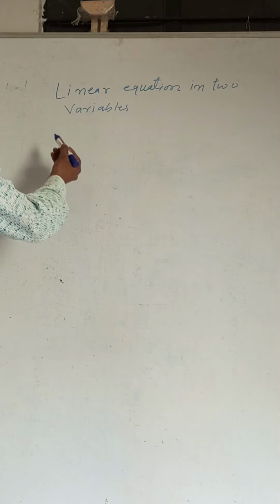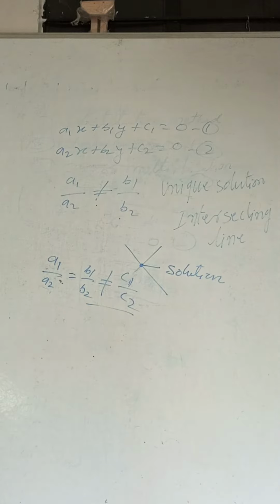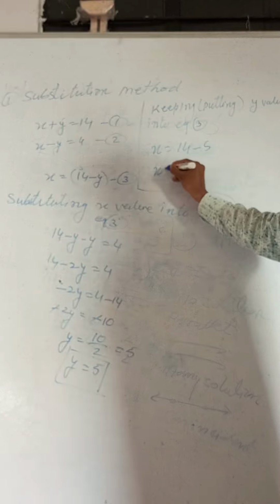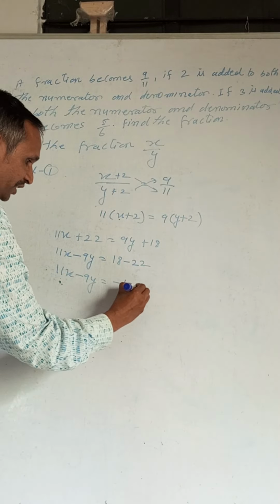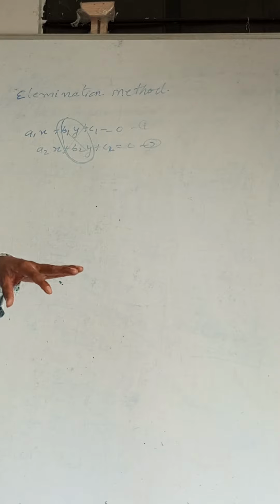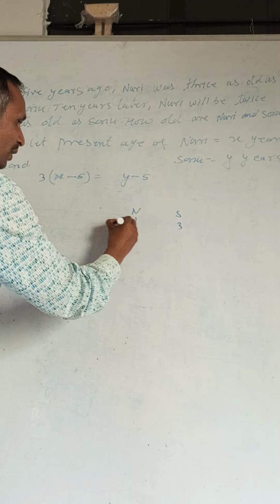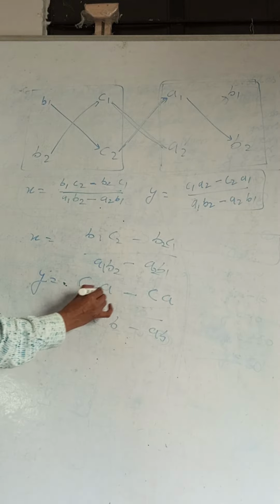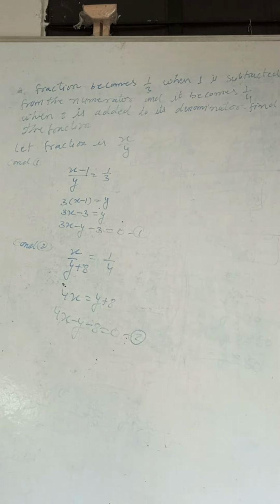NCERT 10 th mathematics pair of linear equation in two variables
linear equation in two variables part 01
solution by substitution method, Elemination method and cross multiplication method.